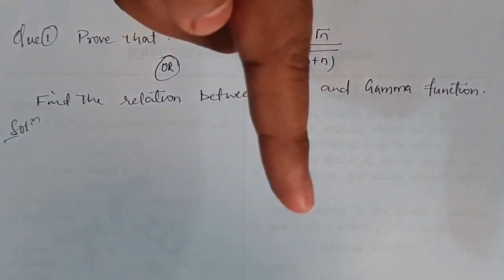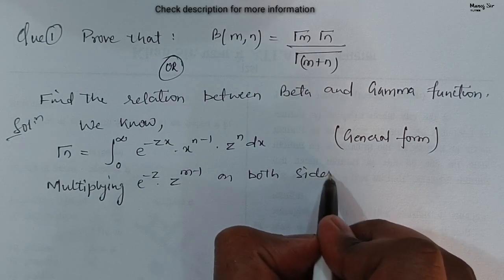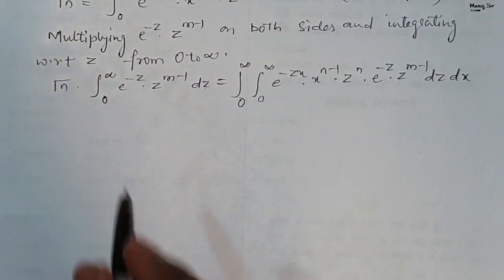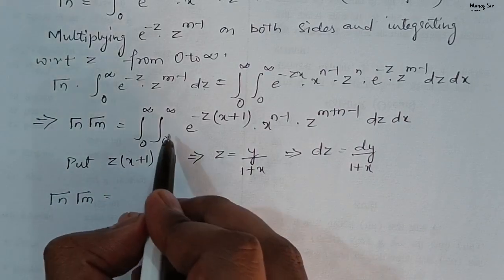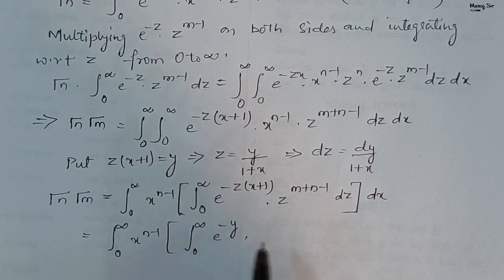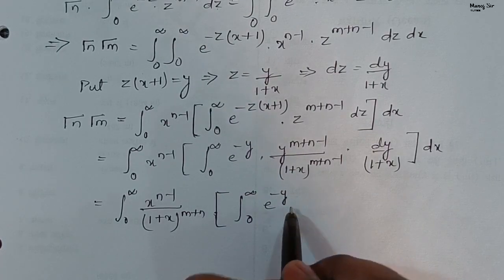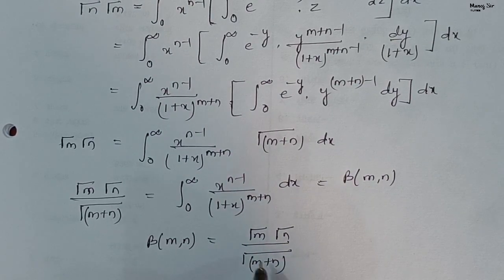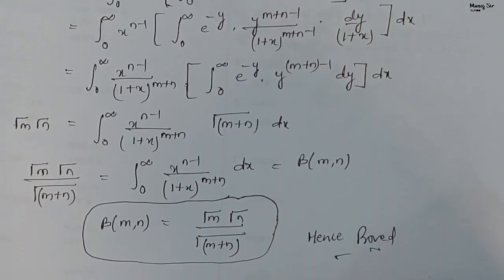21. Relation between Beta and Gamma Functions | Problem-1